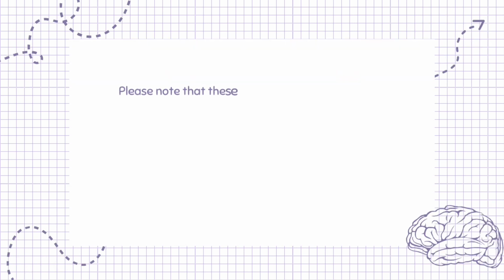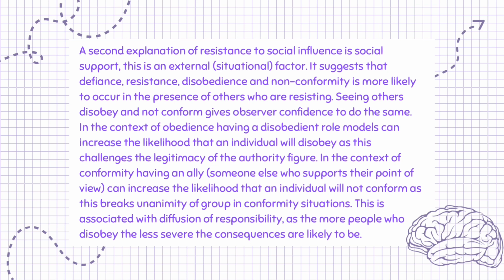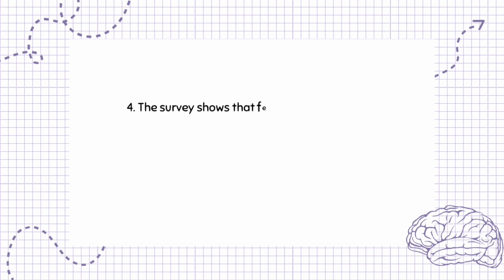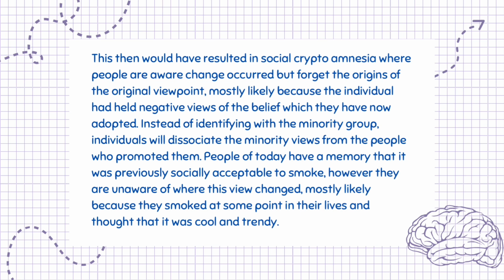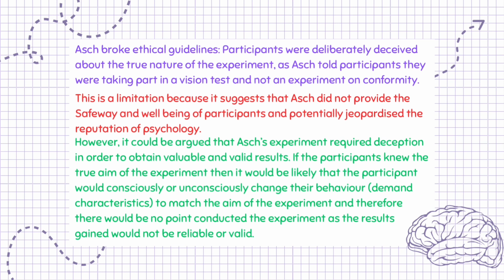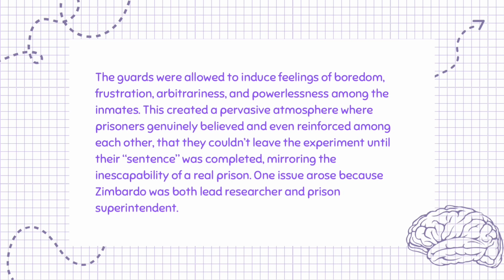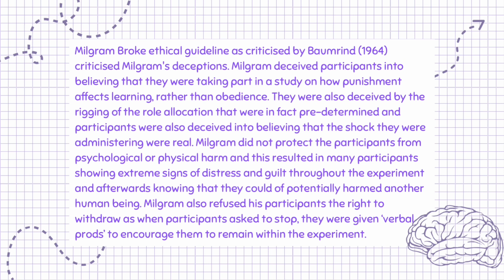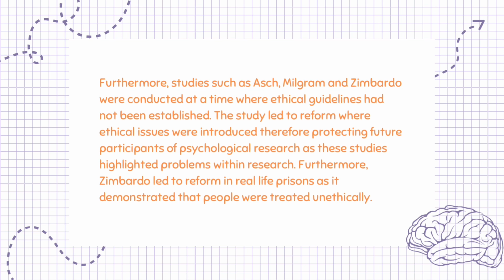AQA ALEVEL PSYCHOLOGY - Past Papers: 2019 Paper 1 Exampler Answers For Social Influence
In this video we will be looking at AQA Alevel Psychology 2019 Paper 1 Exampler Answers For Social Influence, which you need to know for AQA Alevel Psychology. I hope you enjoy this video and find it helpful.